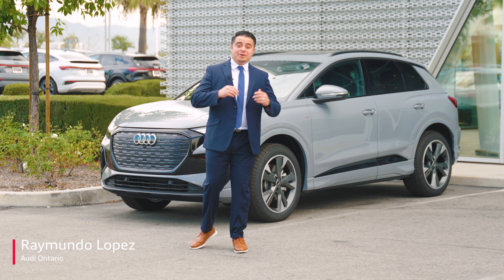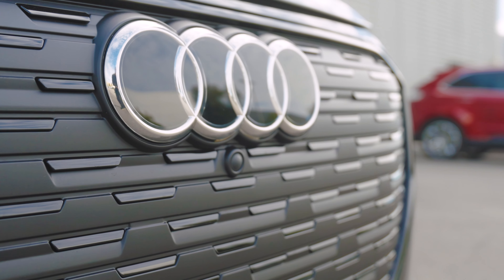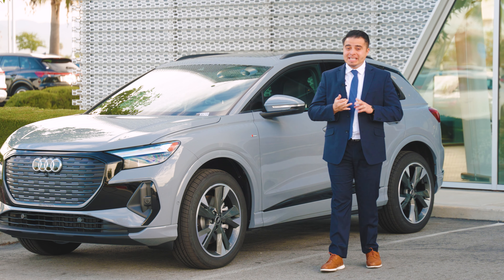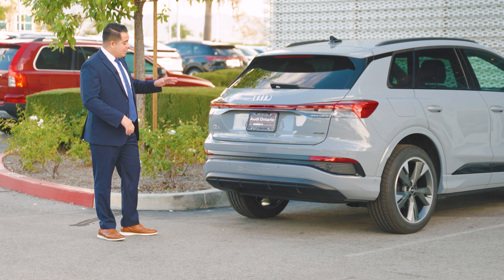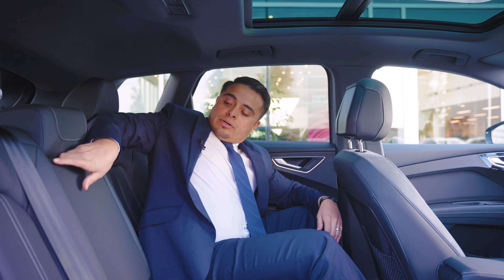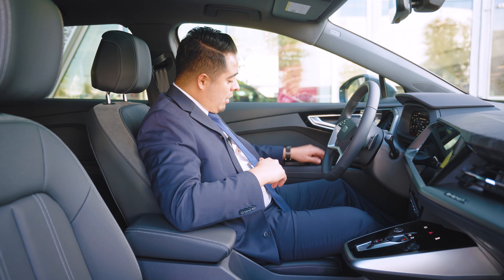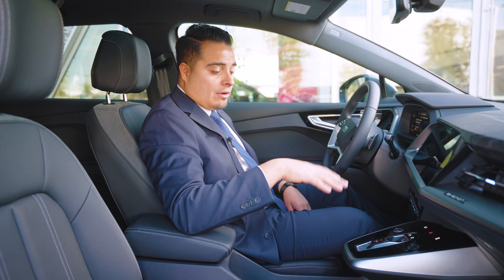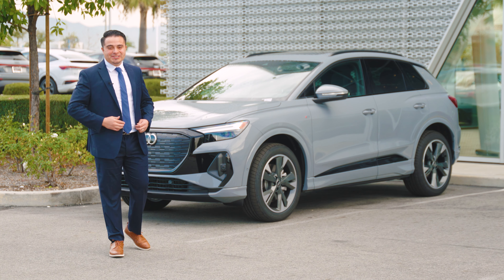2024 Audi Q4 e-tron® Walkaround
The fully electric 2024 Audi Q4 e-tron® is the entry model to Audi’s electrified portfolio; arriving with progressive design, smart utility, and cutting-edge technology. Approachable and livable with spacious interior dimensions and the sophistication and quality for which Audi is known, the Q4 e-tron® is primed to bring premium electric mobility to the heart of the market.

Want to experience the 2024 Audi Q4 e-tron® for yourself? Whether you're in search of a Q4 e-tron® or any other Audi model, our knowledgeable team is here to assist you every step of the way.